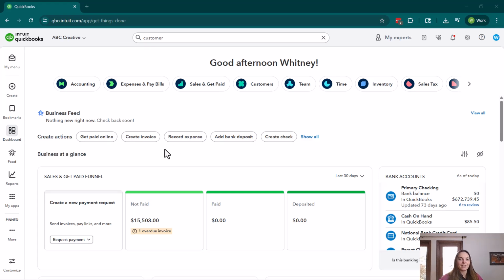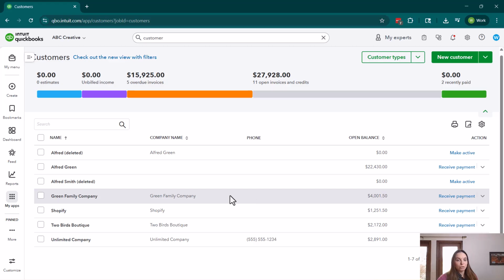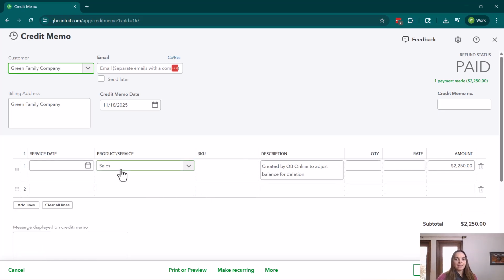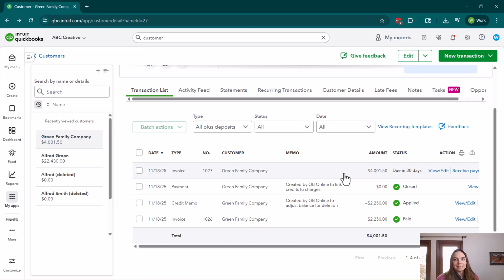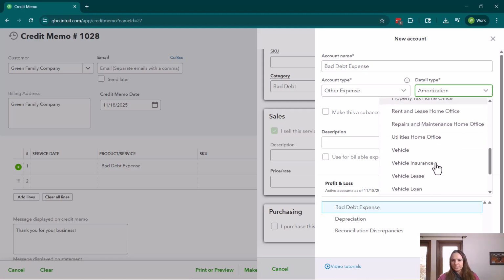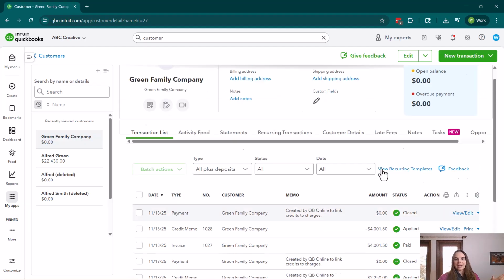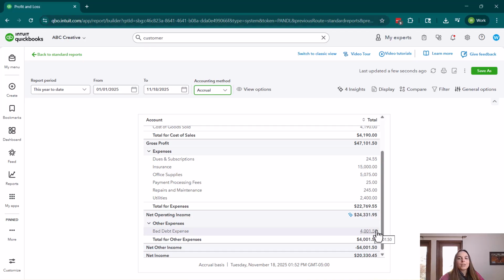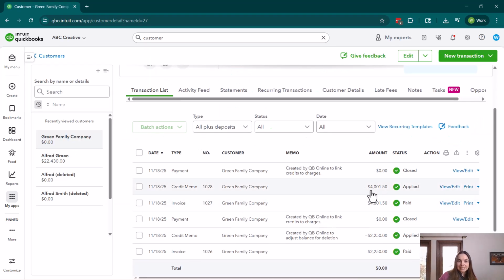Making Cutomers Inactive in Quickbooks Online - Quickbooks Online Tutorial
If you have customers who need to be deleted or made inactive in Quickbooks Online the process is very straightforward.  If the customer has no balance due the customer can just be marked inactive.

However, if there is a balance due you want to make sure that the customer's balance is properly removed from their account prior to making them inactive.  In this video I show you how to approach both scenarios.

Happy Taxes!